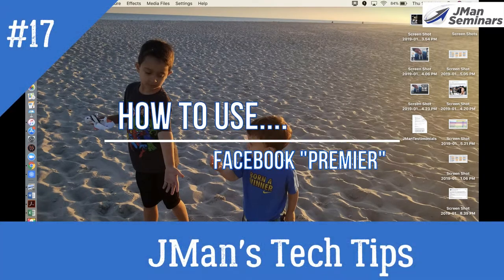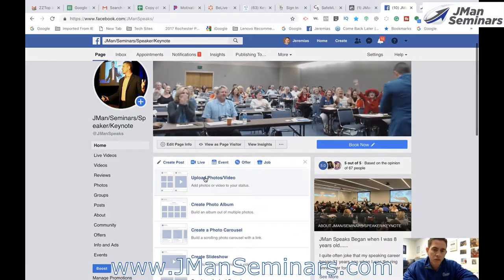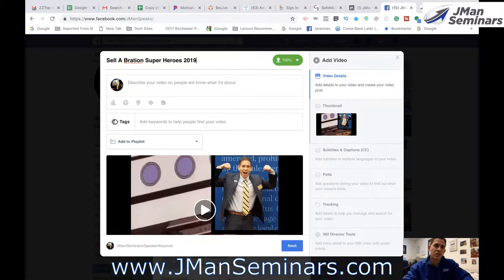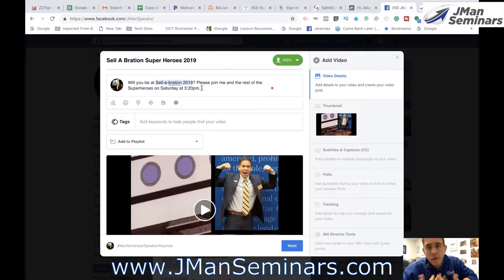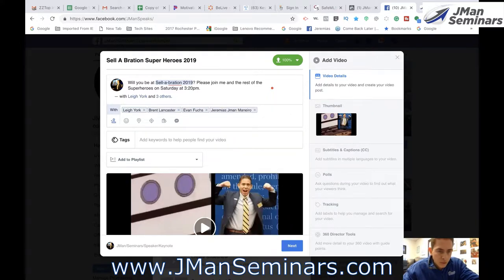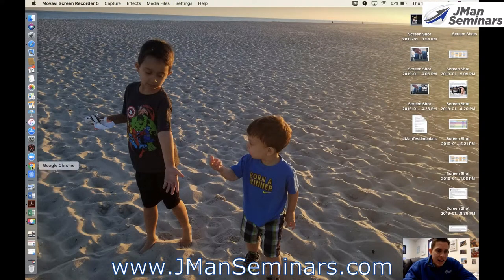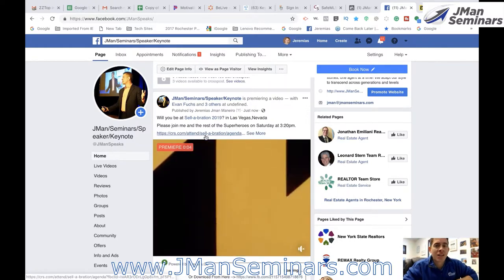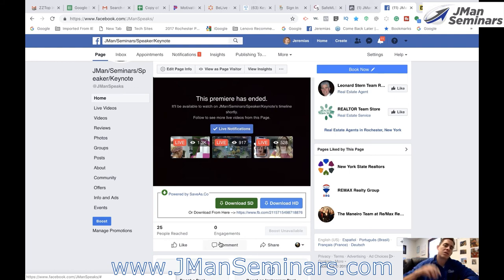How To use Facebook Video "Premier" feature-JMan's Tech Tip #17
Are you wondering how to use Facebook's new Video Premier feature. Please tune in to Jeremias "JMan" Maneiro's latest tech tip that show you how to use it and how it is similar to using Facebook LIVE but it can be pre-recorded.